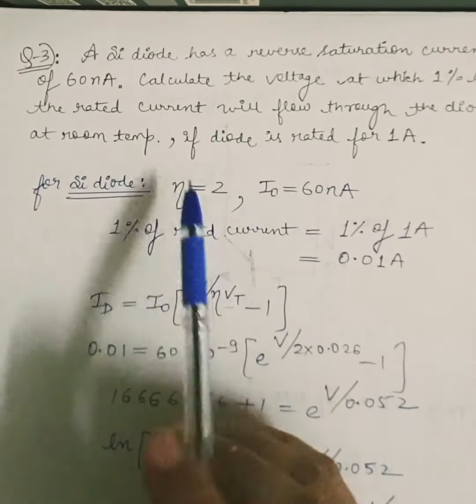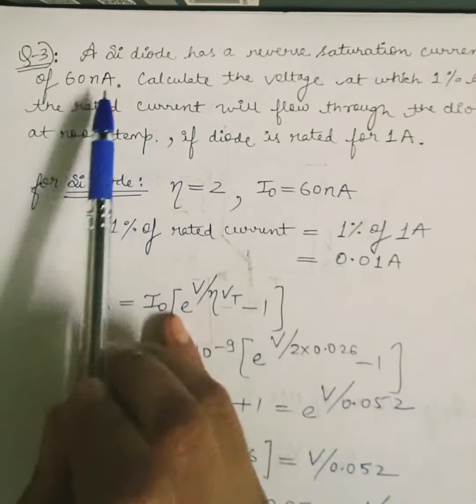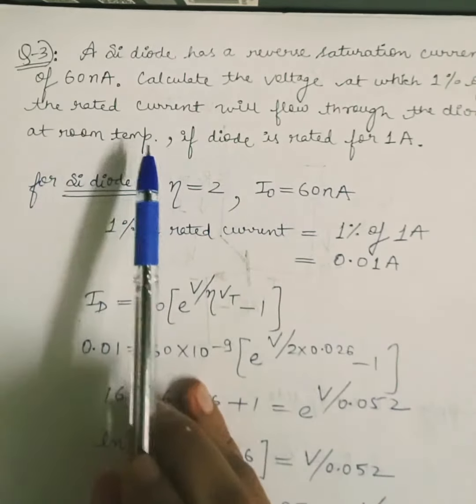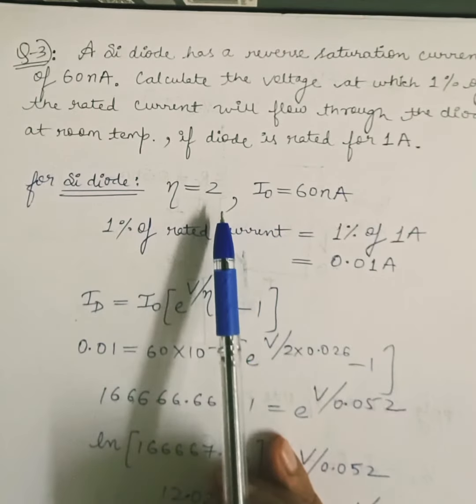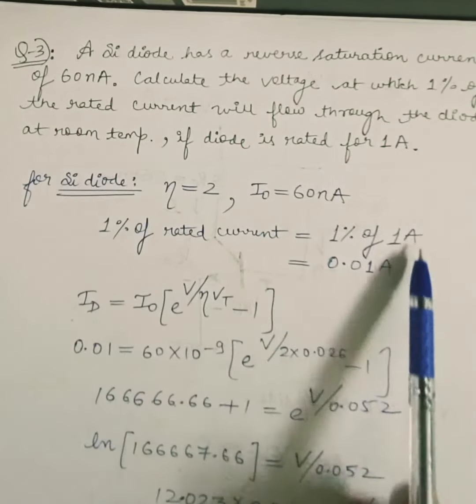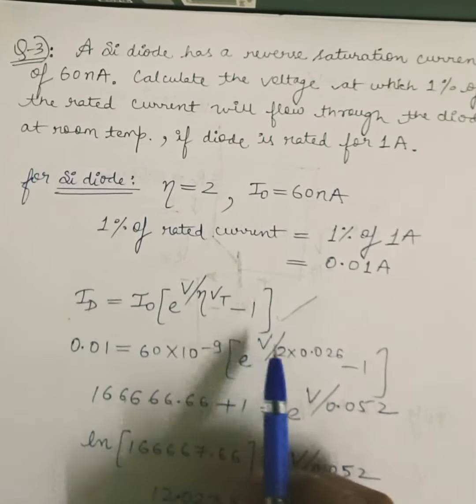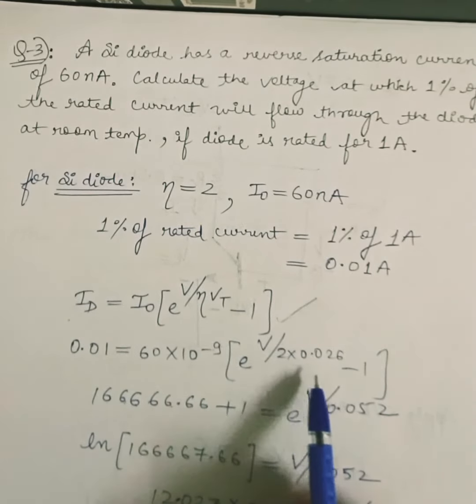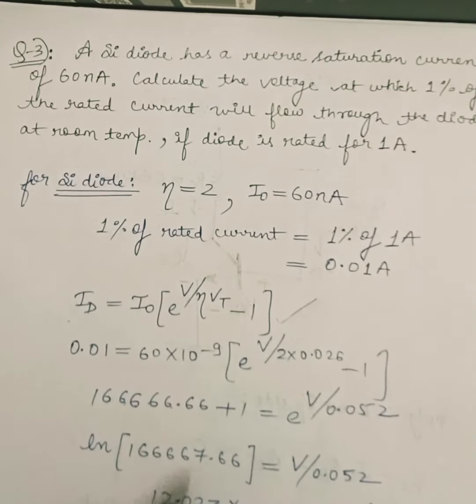Numerical on diode current equation